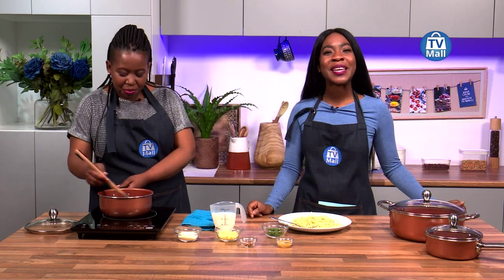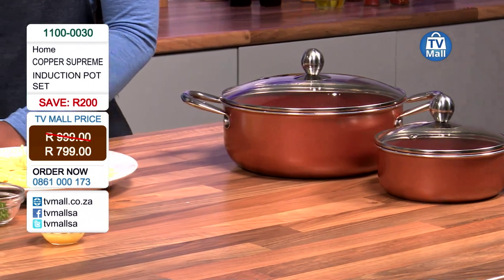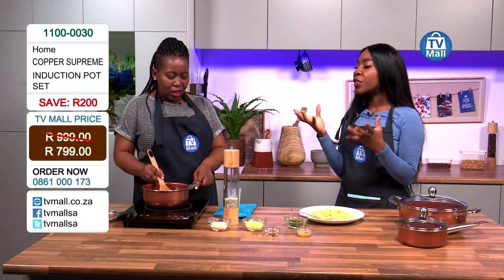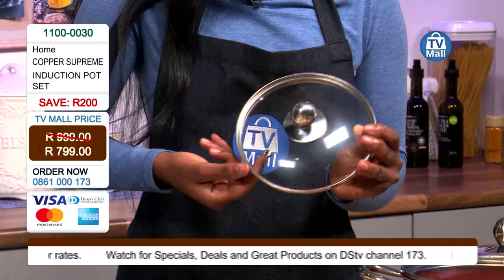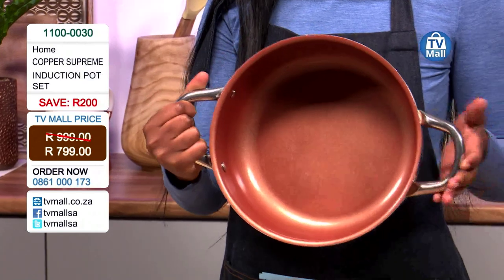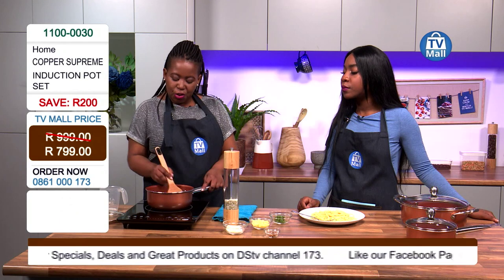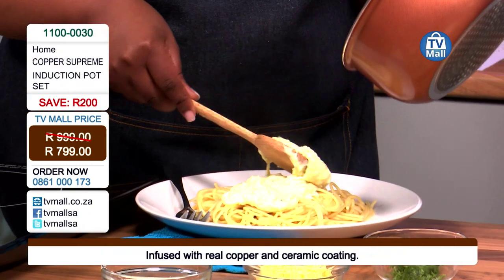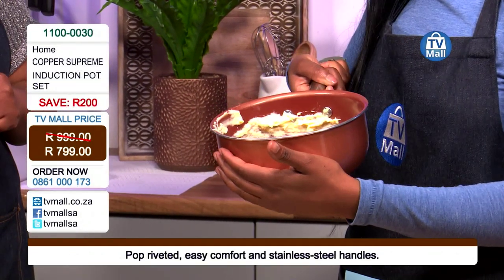Copper Supreme Induction Pot Set: 1100-0030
Copper Supreme 3 piece Pot Set.

Fry, roast, sauté or even bake with Copper Supreme Cookware.

The Copper Supreme is infused with real Copper Particles and guarantees even heat distribution while cooking. This ensures that your food is cooked to perfection as there are no hot spots.

It’s non-stick so you can cook healthy foods with little or no oil.

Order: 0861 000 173